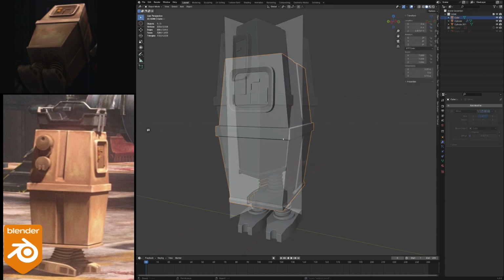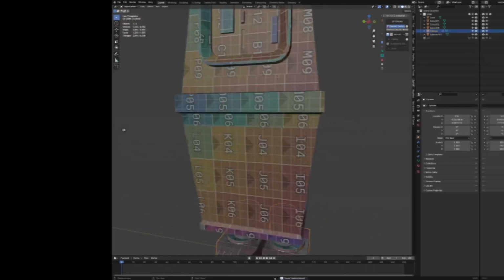How to make a GONK DROID in blender! | MAKING OF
Have you ever tried to make models based on the clone wars style? If yes, this video is perfect for you! I go over how I am creating assets for Race to the Rhydonium, based on this amazing GONK DROID!